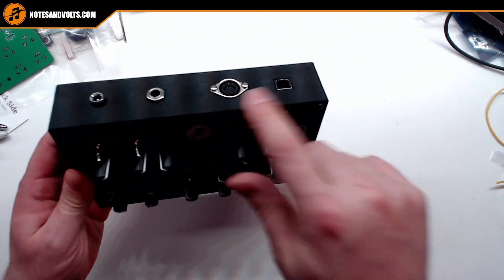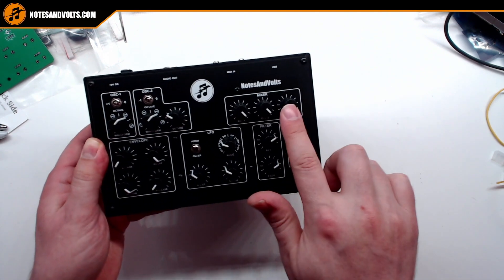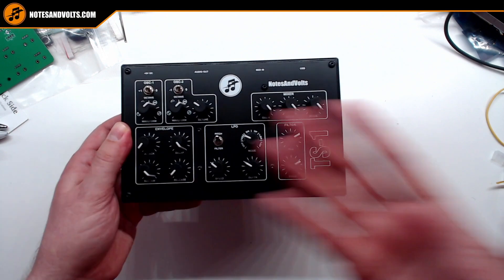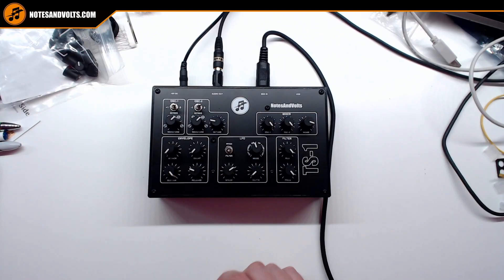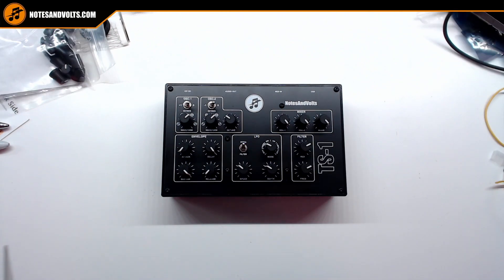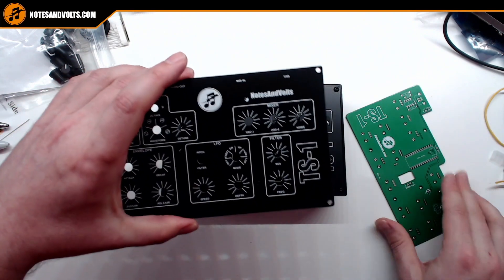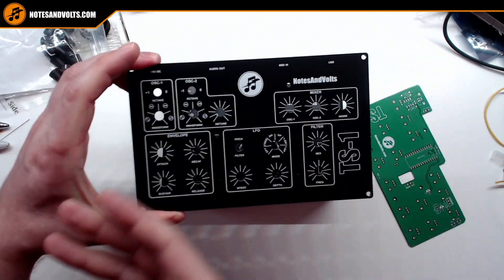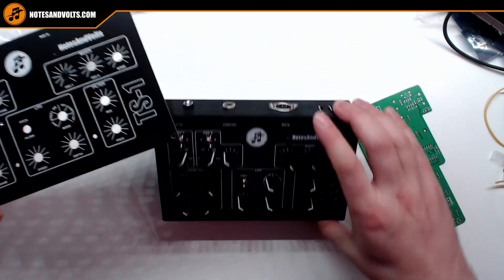TS-1 DIY Synth - Notes and Volts Workshop 60s Vlog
JLCPCB is holding a contest for the best tech project. Here is my entry - the TS-1 DIY Synthesizer.